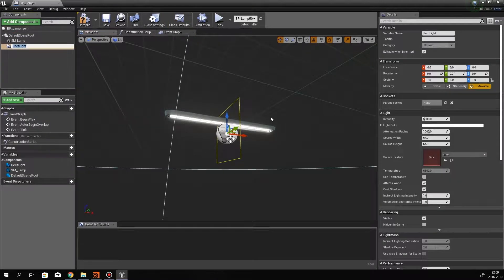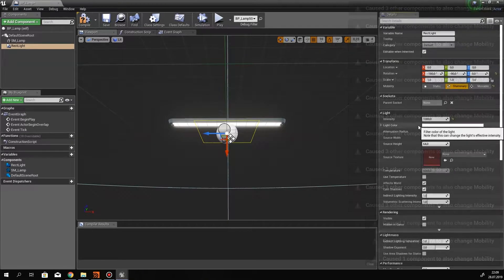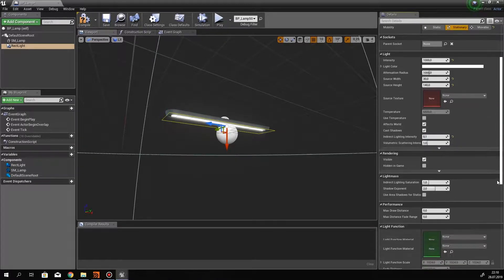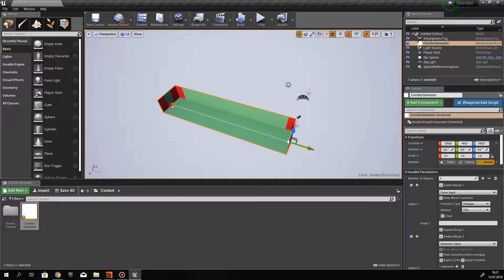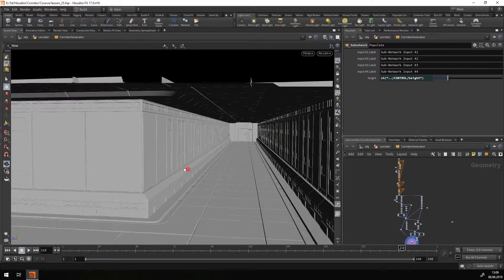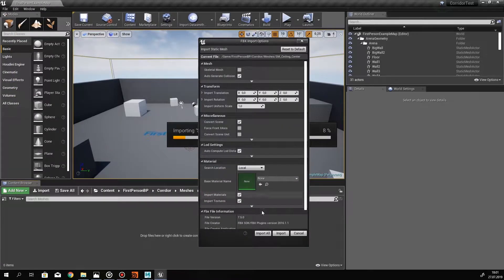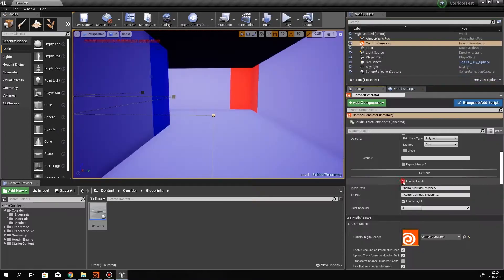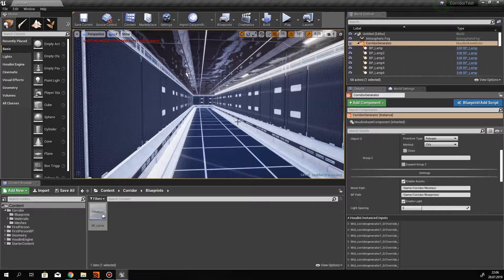Cource Struture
If you want to learn how to create Procedural Environments with Houdini